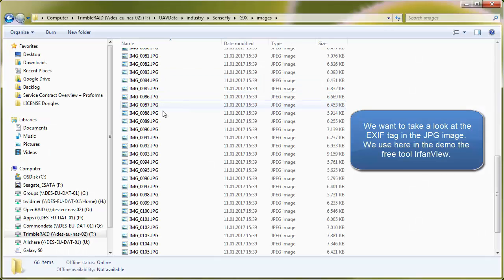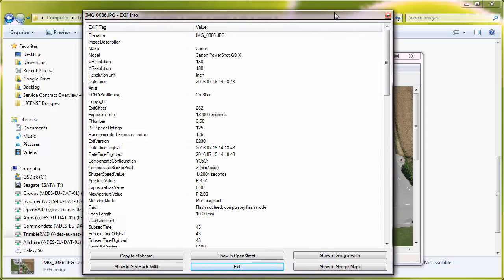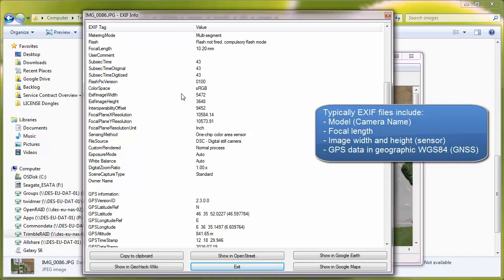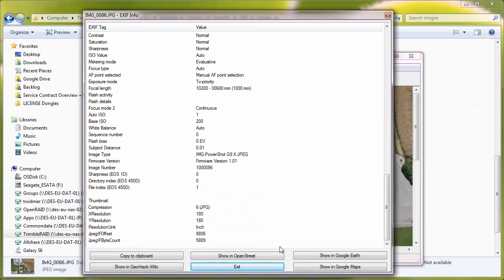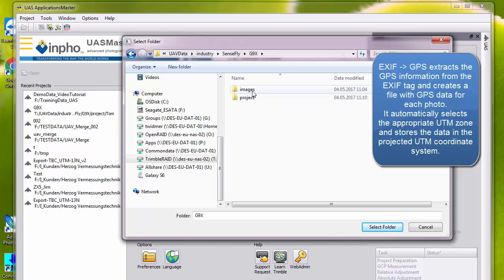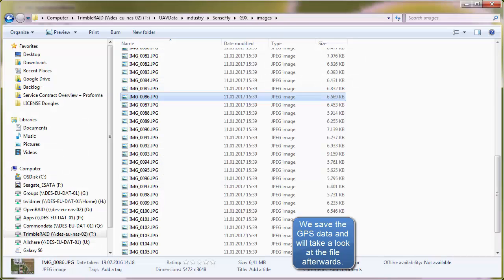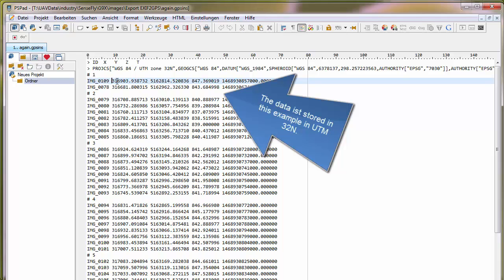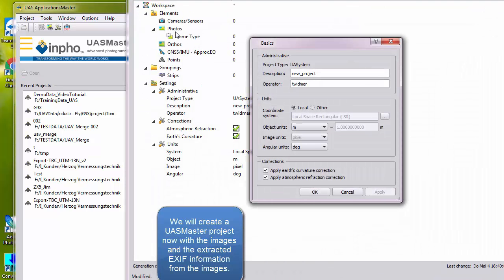inpho UASApplicationsMaster - EXIF2GNSS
The video explains the EXIF to GNSS converter. It allows to extract from JPG images the EXIF tag, including GPS information and to write the information into a text file, which can be easily imported to UASMaster.